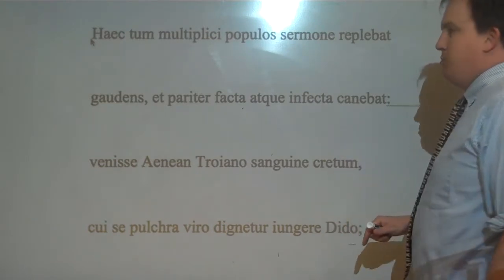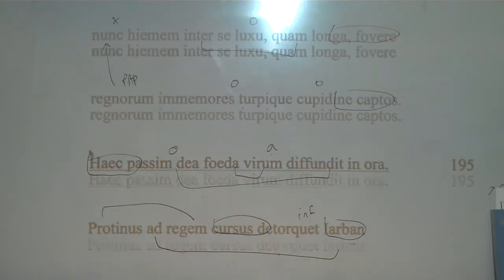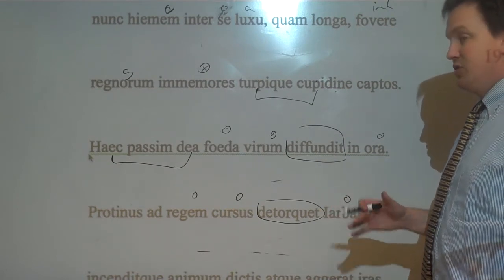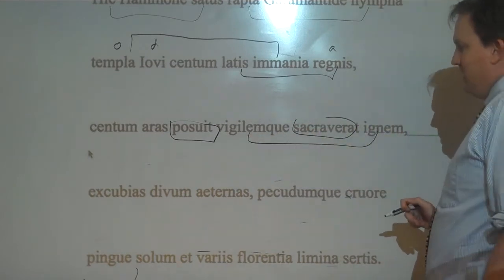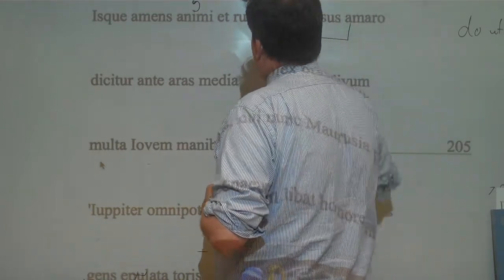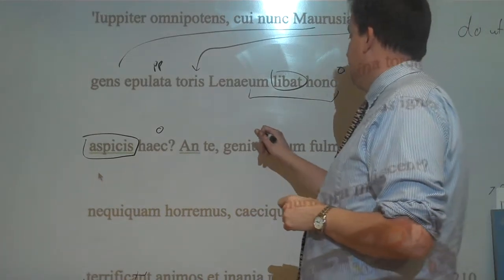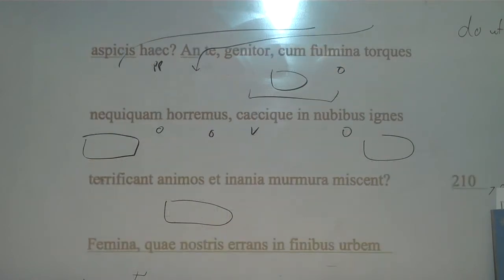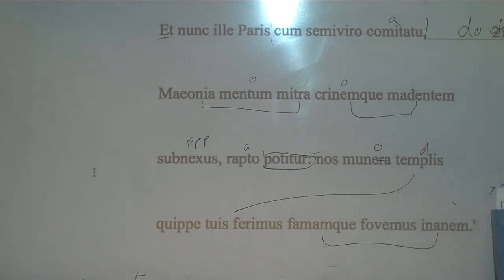Aeneid Book Iv lines 189 to 218